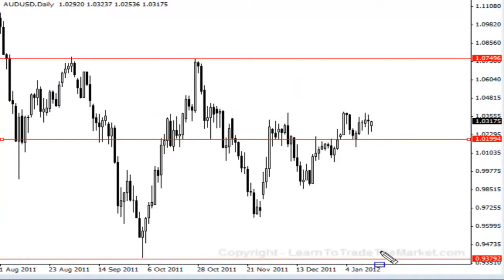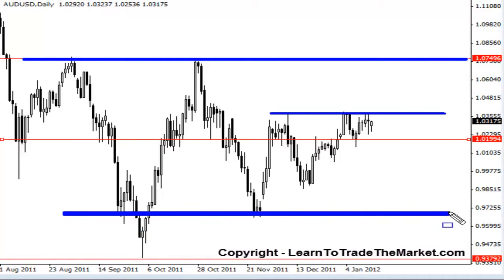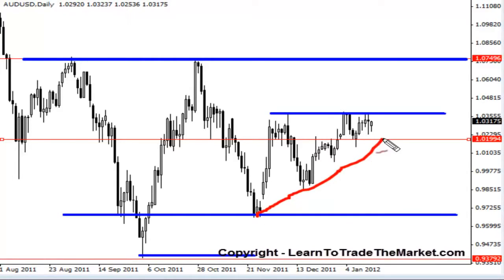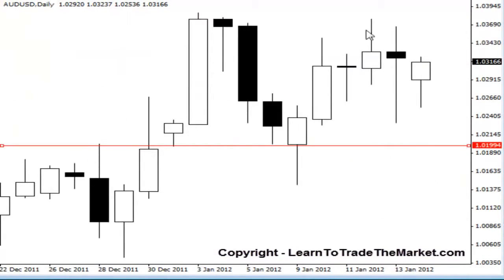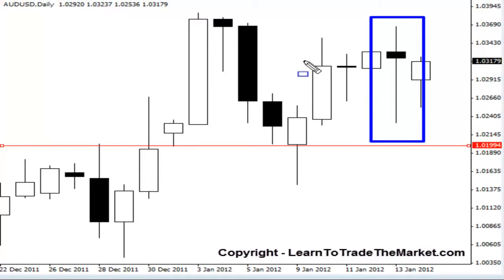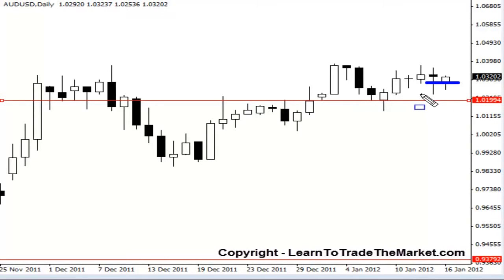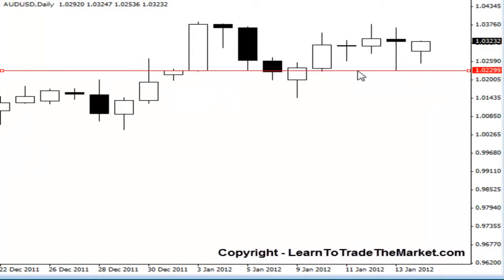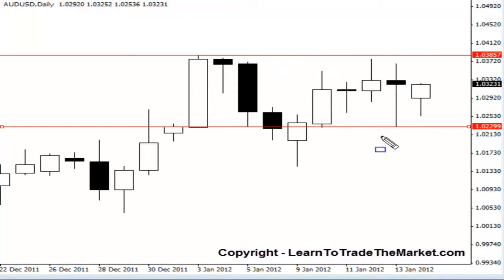Trade Binary Options - Trade Binary Options And WIN!!!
Trade Binary Options: How to trade binary options? How to do it profitably? Here are some tips that will take you ahead in binary trading. Binary strategy of course is an important part but there are couple more things that can add to your binary trading on any platform including iqoption.

Find a working binary strategy. There are many of them you can use for binary trading, but you need to test some of them to identify ones that work for you. Stick to it and continue learning it’s inns and outs.

Stick to longer expiry dates in binary options.  Of course we want everything here and now, but this is not how to trade binary options. Good thinks happen to those who wait, the same relates to binary options. Binary trading with longer expiry dates cancels the option of listening to market noise.  But it doesn’t mean that you shouldn’t use short binary options expiry dates. With experience and right binary strategy, short expiry time will have great results. Short options are available on iqoption.

Put your emotions away. This is how to trade binary options. Binary trading and it’s psychology is a difficult aspect to overcome and it might take time before you can start to fully control them. The main binary strategy – always go with what you know rather than with gut feeling.

Another tip for how to trade binary options – choose the right broker, it is very important in making successful trade of binary options.  In this video I trade on iqoption , it is reliable and pays in time. There are many of them, so go with ones that has better reviews from users who do binary trading, iqoption is one of them.  The main features that define good broker – withdrawal times, customer support, tradable assets, indicators that help to use proper binary strategy, educational materials that teach how to trade binary options.